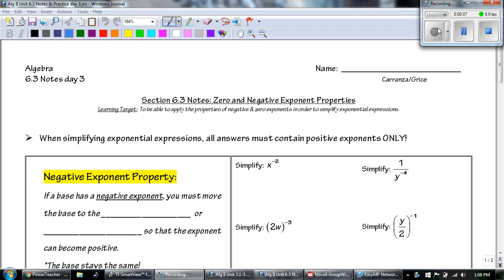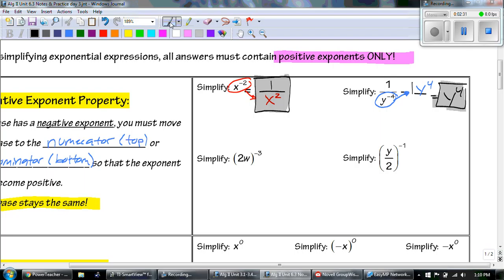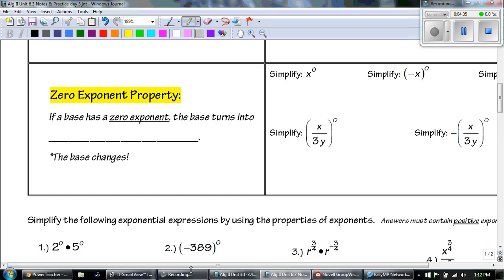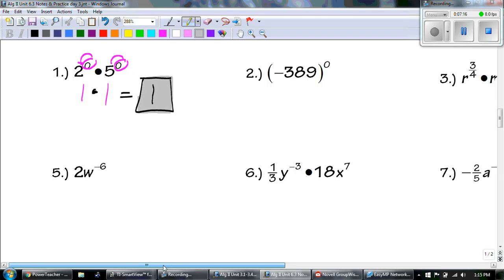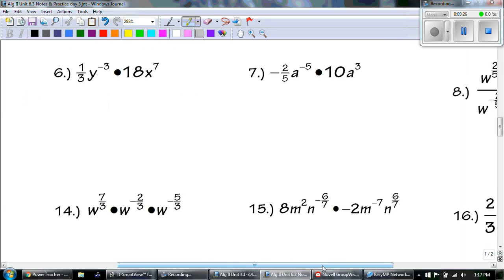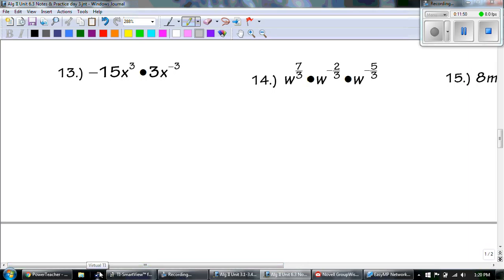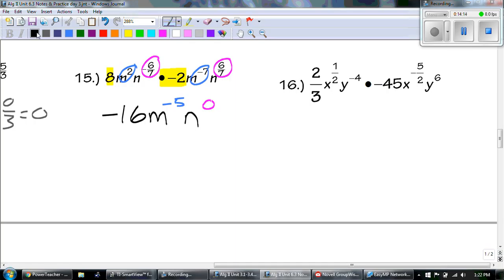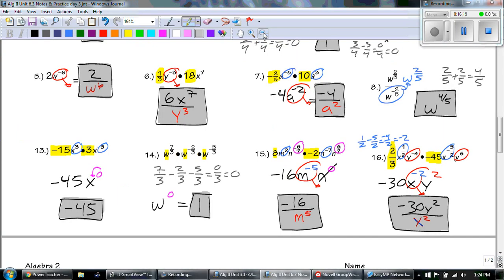AT Algebra II Unit 6.3 Notes day 3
Zero and Negative Exponent Properties